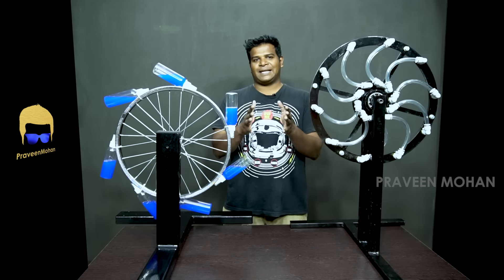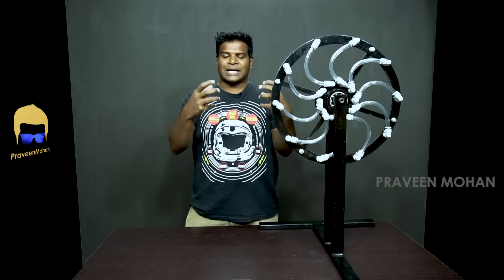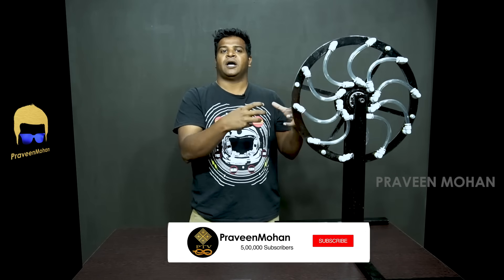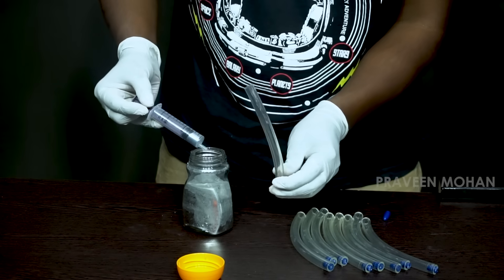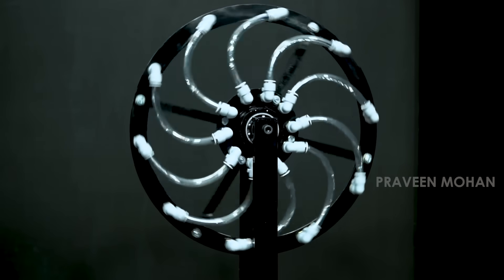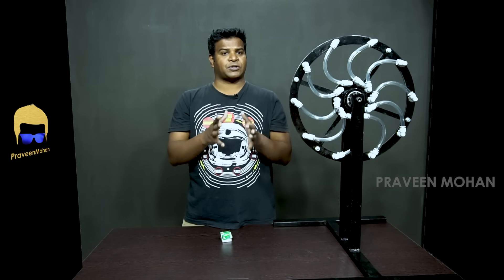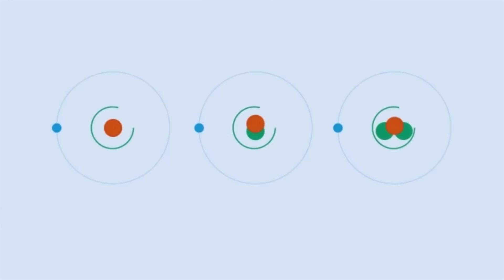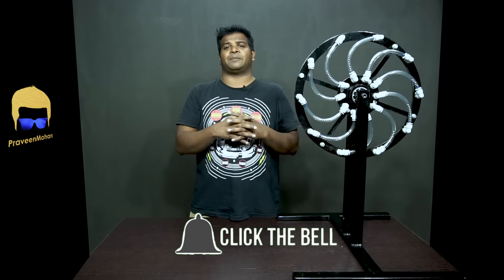Ancient Free Energy Device Re-created? Original Bhaskara's Wheel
0:00 - Original Bhaskara Wheel
1:12 - Who is Bhaskara?
2:04 - Free Energy Forever
3:11 - Simple Design
5:06 - Original Bhaskara Design
6:58 - Adding Mercury
10:12 - Perpetual Motion Device
11:35 - Bhaskara's Wheel NOT Working
12:07 - Da Vinci's Perpetual Motion Machine
15:01 - Can We make a Free energy Device?
17:49 - Conclusion

Hey guys, I finally managed to build a perpetual motion device, or a free energy device based on the ancient Indian design by Bhaskara. On the internet, you will mostly see this model, where bottles are attached to the circumference of a wheel, filled with water. But this is not the actual Bhaskara's design. I built the Bhaskara’s wheel based on the original design by Bhaskara. Now what this has, is that it has hollow tubes for spokes and inside these tubes Bhaskara wants us to fill mercury. Now I am going to demonstrate how this perpetual motion device actually works.

Now, Who is this Bhaskara?  Bhaskara also known as Bhaskara the Learned, is an ancient Indian mathematician as well as an astronomer, who lived about 900 years ago.  He was the very first person to think of a perpetual motion machine, a wheel that would run forever. He also made several key discoveries including the principles of differential calculus, 500 years before Isaac Newton.

He realized that in this setup, the liquid would keep moving inside, leaving one side of the wheel perpetually heavier than the other, turning the wheel forever. But why do we need a wheel that runs forever?

If we can invent anything that can run forever, then we could get free energy. Today we are buying energy from external sources, but what if there is a machine which can run on its own, then we can tap into it, and make light bulbs glow or run fans, without paying for electricity. This is why devices like the Bhaskara's wheel are called Free Energy Devices. Sometimes, they are also known as Overunity Devices because they operate at an efficiency of more than 100%.  If we make a device like this, we can get an unlimited supply of electricity.